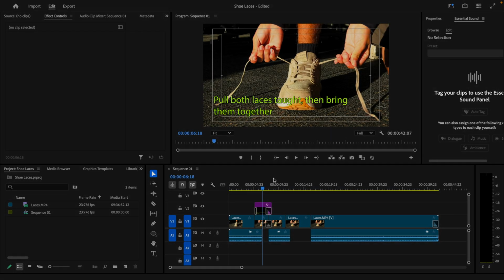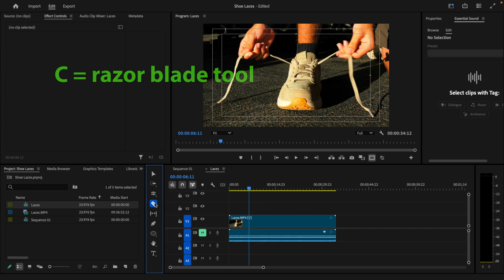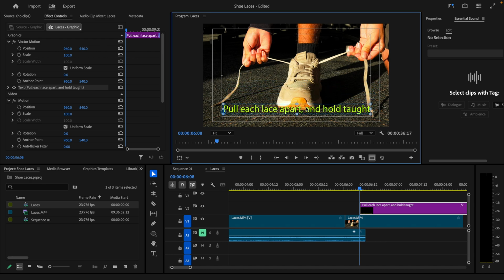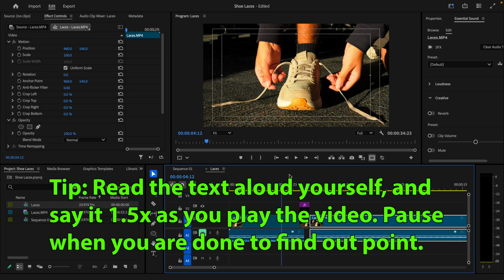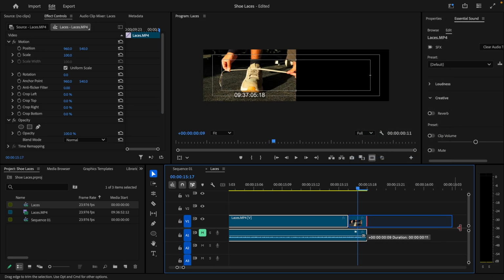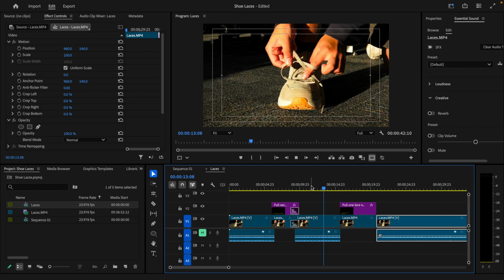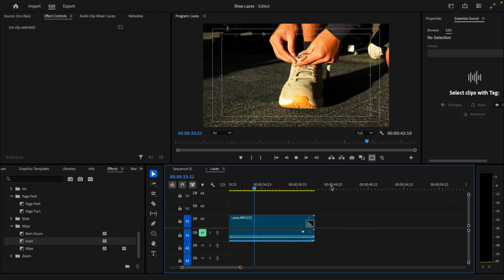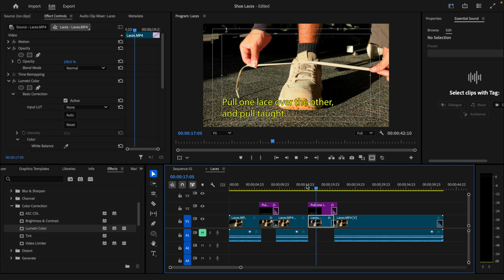Creating informative text and hold frames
This will take you through creating hold frames, adding text, safe margins, some key framing of color effects.